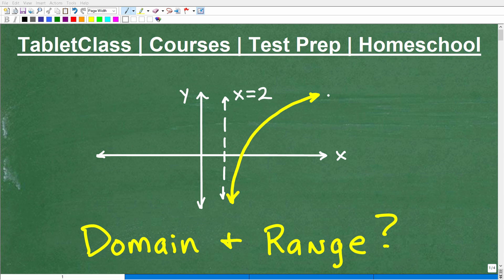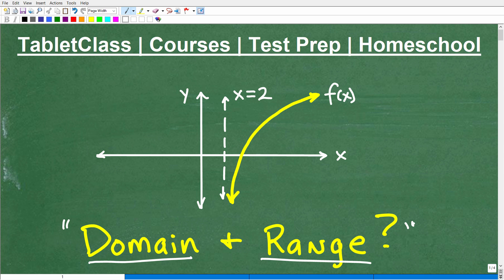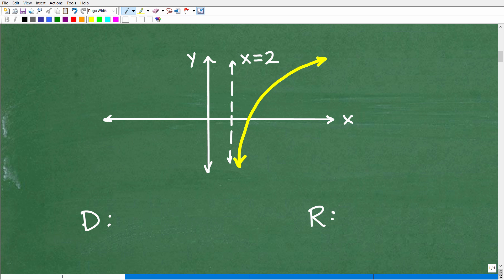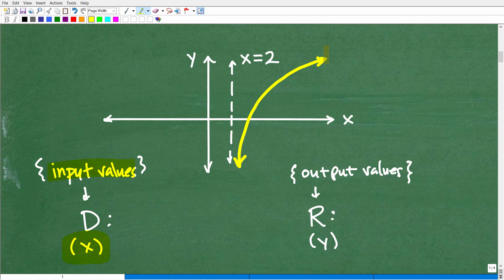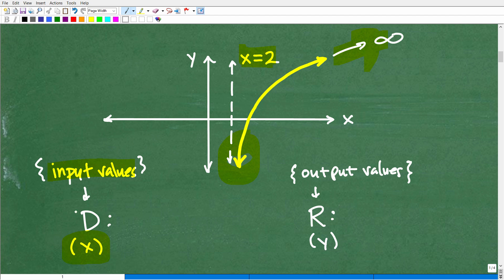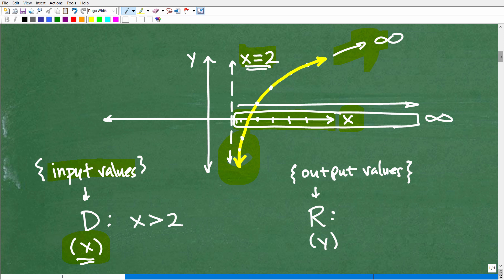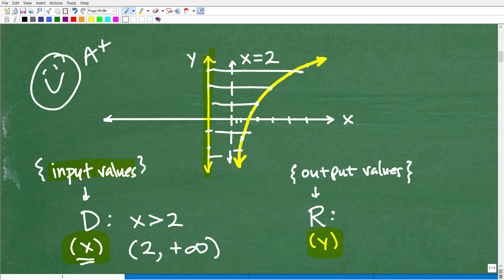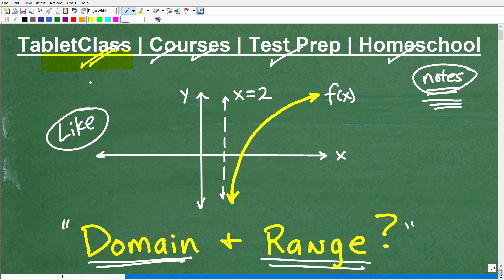What’s the Domain and Range?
Use the graph of a function to find the domain and range.  For more math help to include math lessons, practice problems and math tutorials check out my full math help program